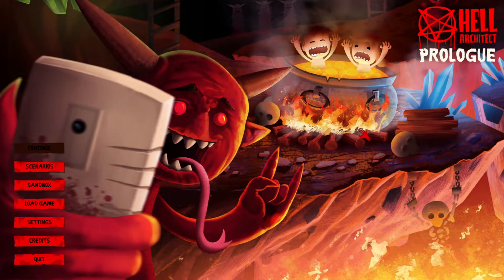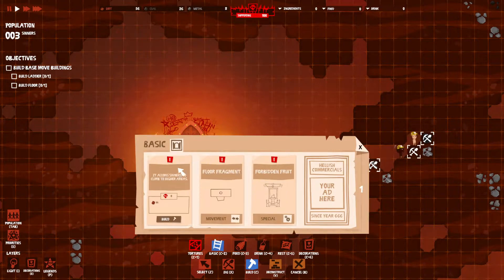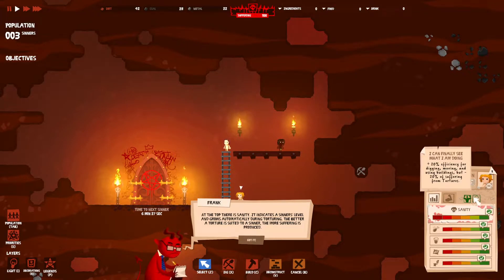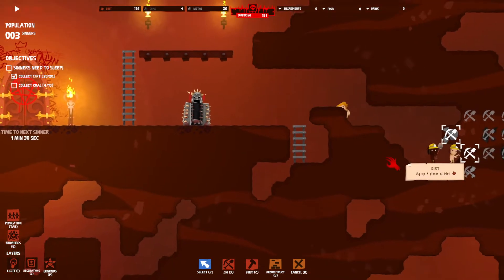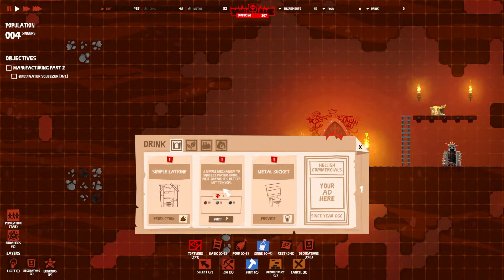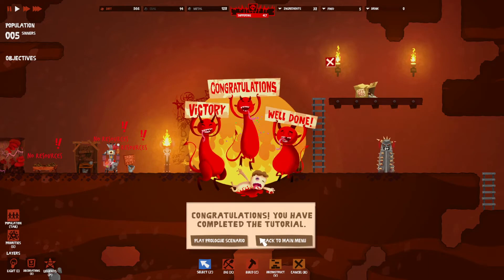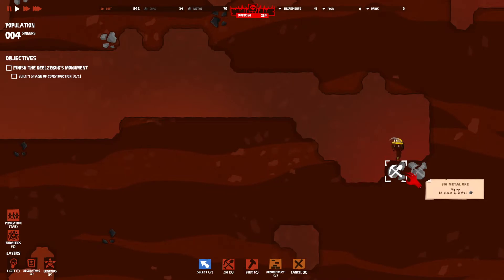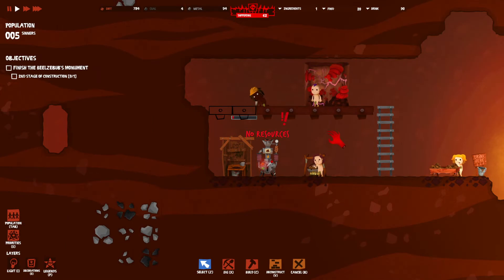Oxygen Not Included But With Torture !?! Hell Architech Ep. 1 | Mrs. Z1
Hell Architect is a game about building and managing your own hell. You take on a role of a hell manager and are tasked with developing the underworld in a way that would make Lucifer himself fall off his chair.

Mrs. Z1